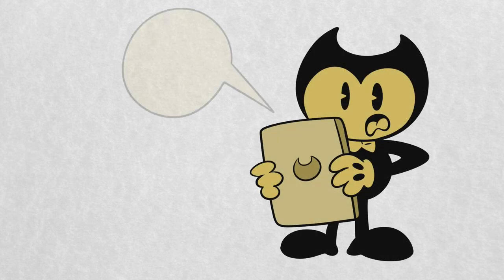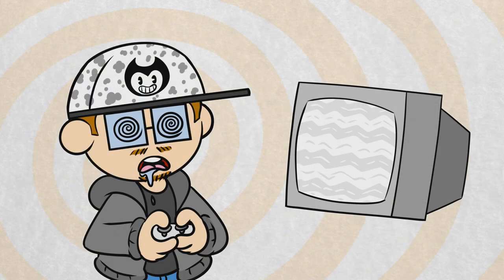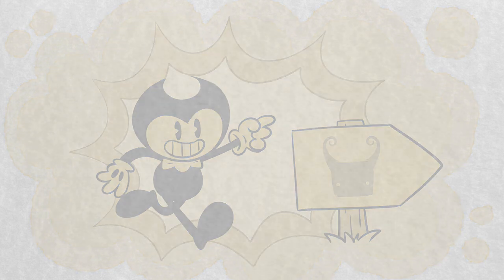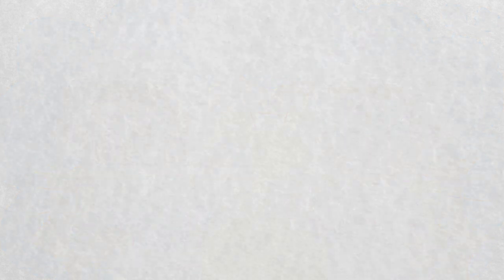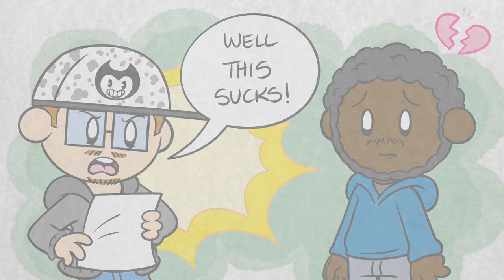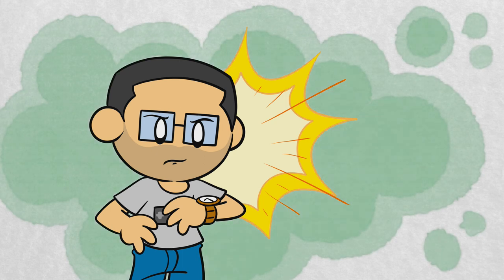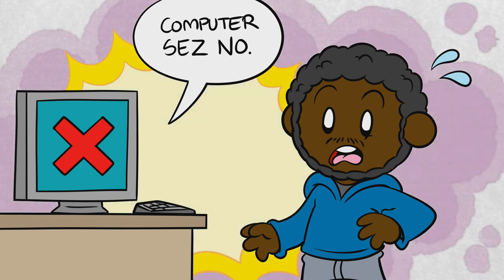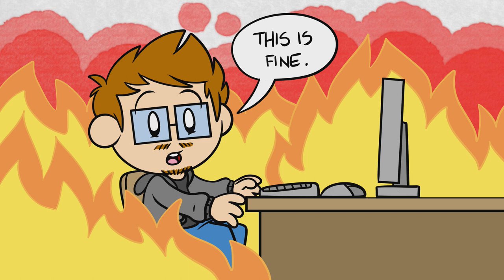Why the Bendy Developers Fired 50+ Employees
Is Bendy and the Dark Revival in trouble? It seems that way. Mike Mood and the Meatly, heads of their very own games studio, Kindly Beast, laid off the majority of their staff this week. Over fifty employees, all without work, right in time for Canadian Thanksgiving. Ouch.

In retrospect, this shouldn't have been a surprise. From anonymous reports of the inner workings of the company, it seems that neither TheMeatly nor Mike Mood have much experience at running such a large company. They're creators, rather than business managers. Even at the best of times, even as a tiny two-person indie team, their ability to work sensibly towards deadlines was virtually nonexistant.

Our aim in reporting on this story is not to put the boot in while Mike and TheMeatly are down. In our experience, they're lovely - they've shared wonderful comments on some of our previous videos, and even shared our videos, helping many new viewers discover our channel.

At the same time, the woes of Kindly Beast tap into a very important issue within the games industry at the moment: that of crunch, and careful time management. Is crunch ever justified? We don't think so.

Perhaps you'll think we're being too kind to Mike and TheMeatly considering the accusations that have been raised against them. If so, fair enough, but we're not here to villify anyone. We'd rather not go there. In our opinion, this pair of earnest indie developers simply got in over their heads and bit off more than they could chew.

Here's hoping they're able to salvage their studio and upcoming games. Here's also hoping that the many former employees who are now job hunting manage to land on their feet.